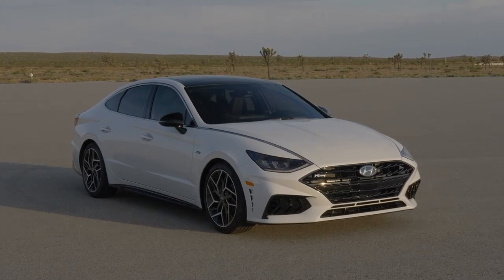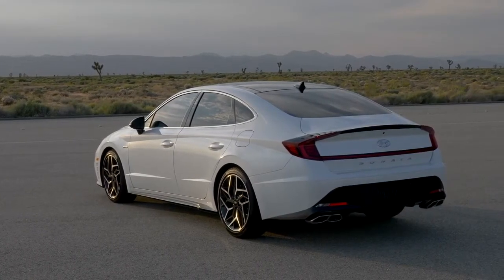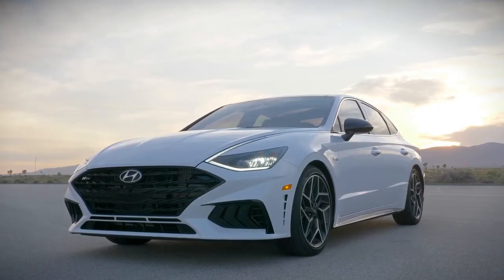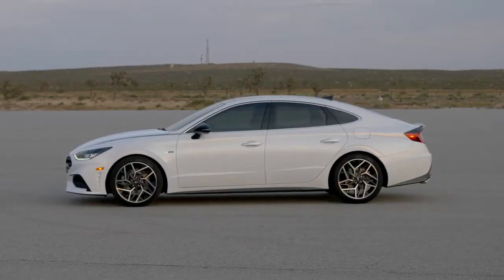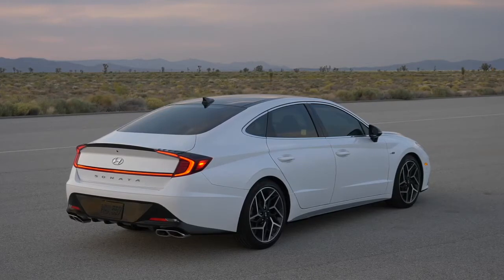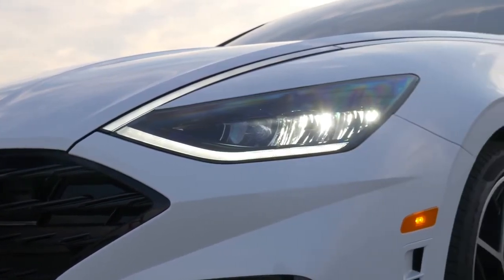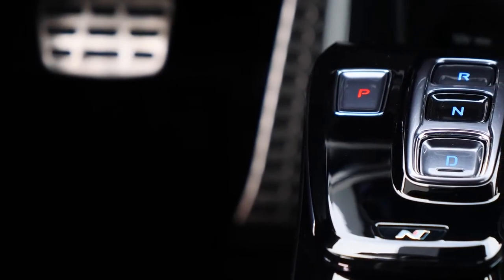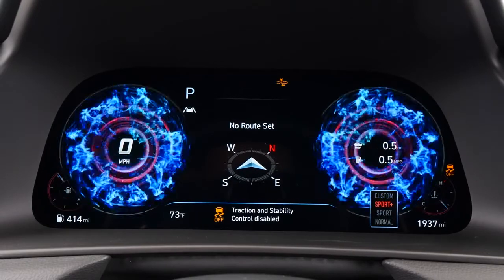2021 Hyundai Sonata N Line - Exterior, Interior, Driving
Hyundai’s ‘Sensuous Sportiness’ design identity gives Sonata N Line a high-performance look that promises exciting driving dynamics
    Sonata N Line underscores rising popularity of N Line as an attractive entry point to Hyundai’s high-performance N Brand
2021 Hyundai Sonata N Line - Exterior, Interior
2021 Hyundai Sonata N Line
2021 Hyundai